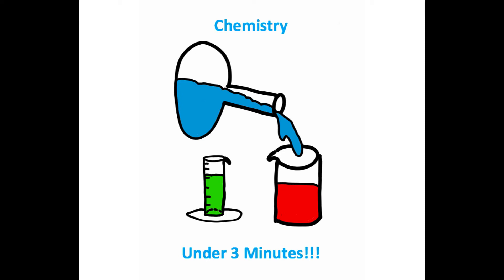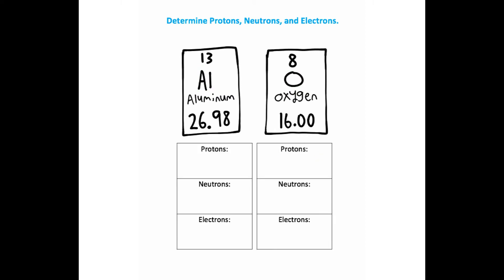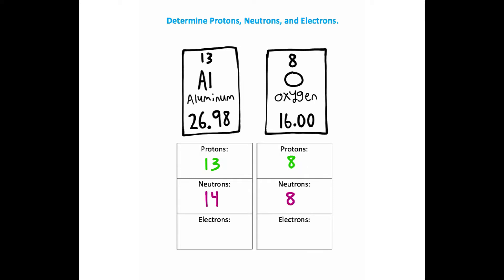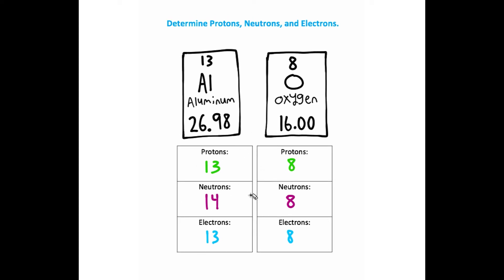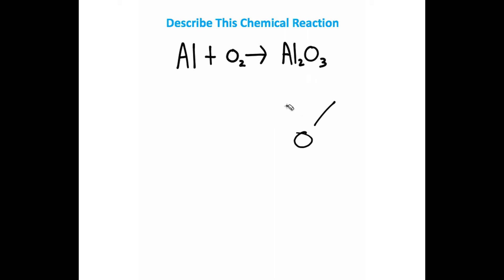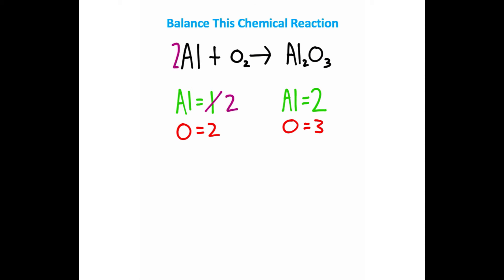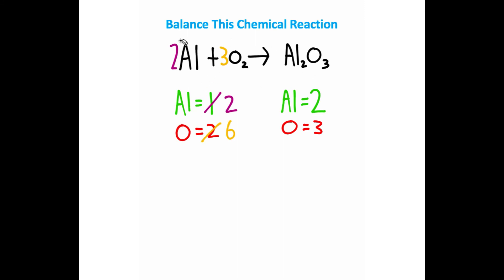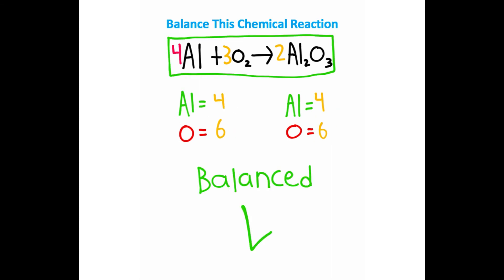Chemistry in 2 Minutes!!